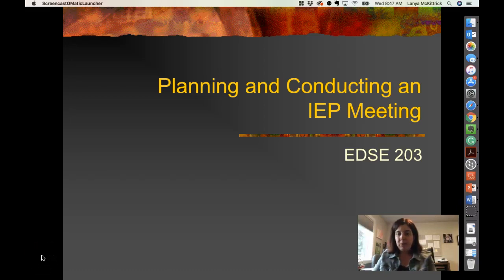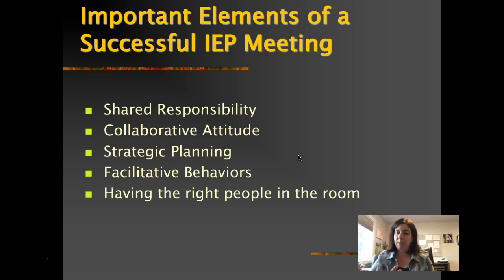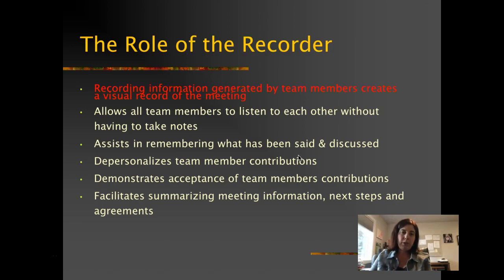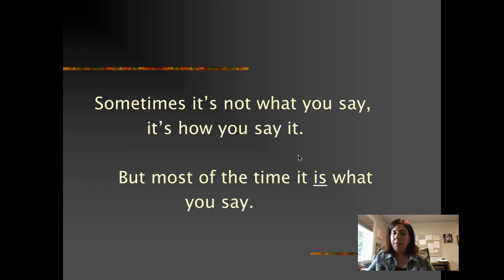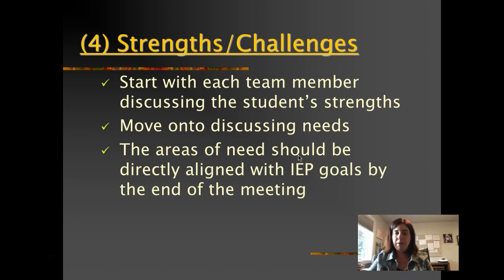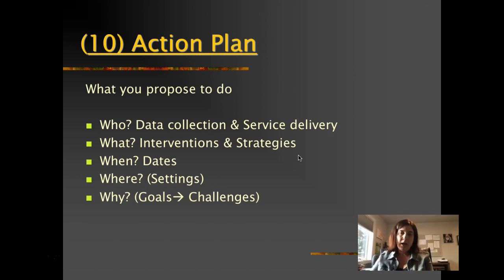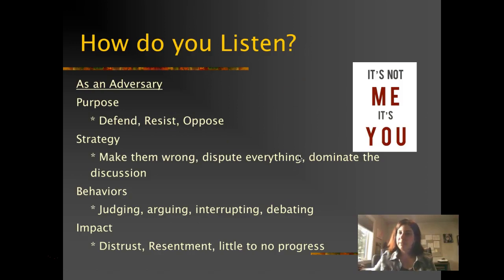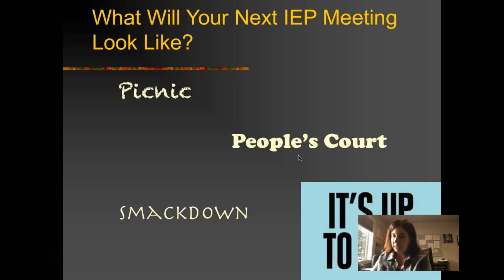IEP Meetings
Created for a lecture in an undergraduate special education course.